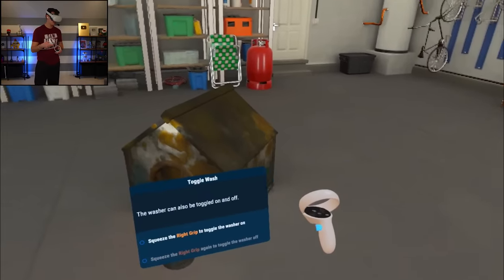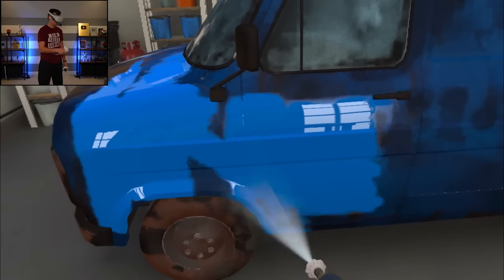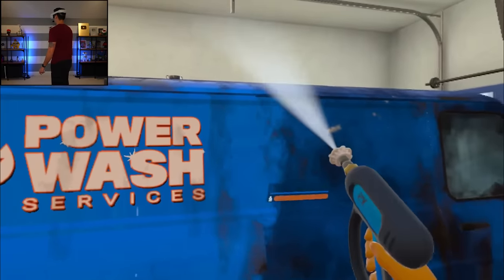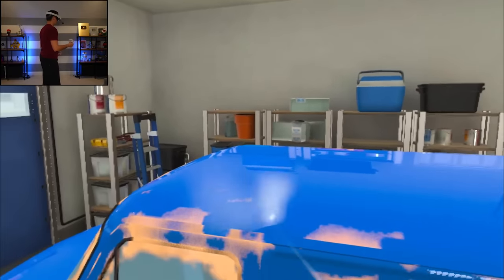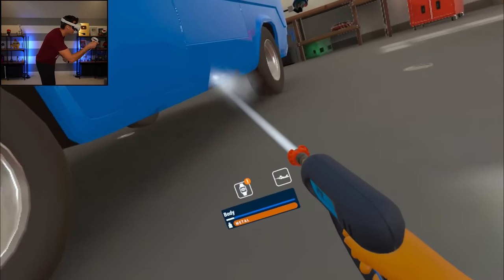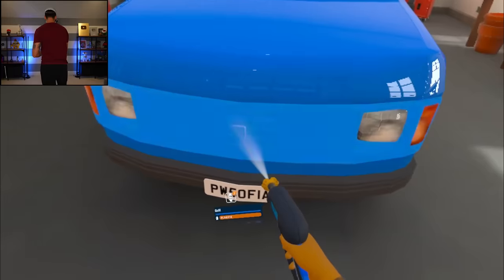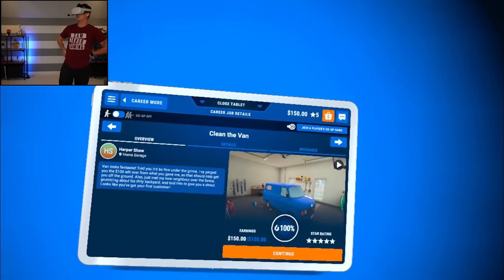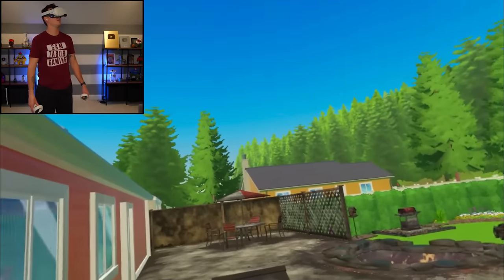POWERWASHING IN VR IS SO FUN! (PowerWash Simulator VR)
I went powerwashing in VR! PowerWash Simulator VR pretty much the perfect game. Let me know if you want to see me play this more!